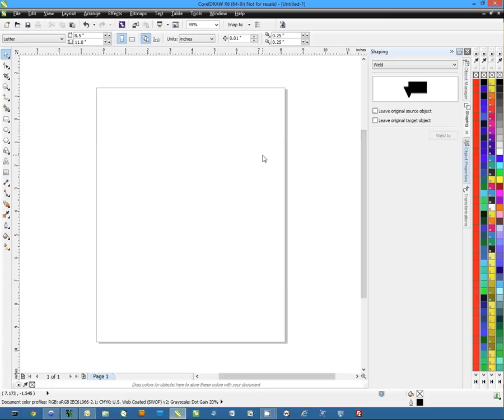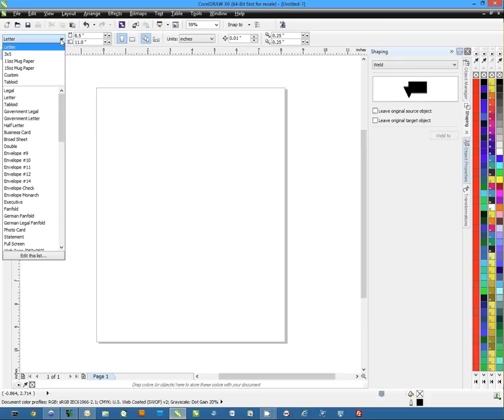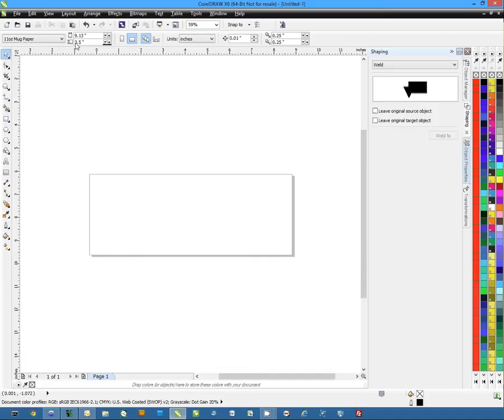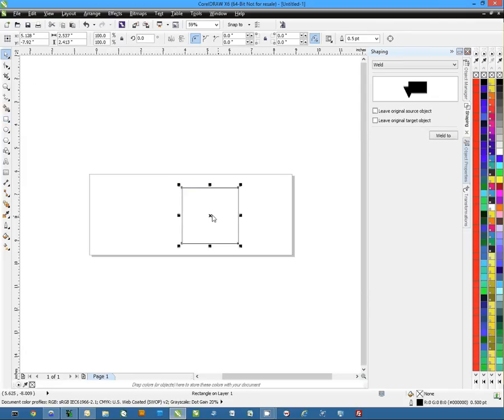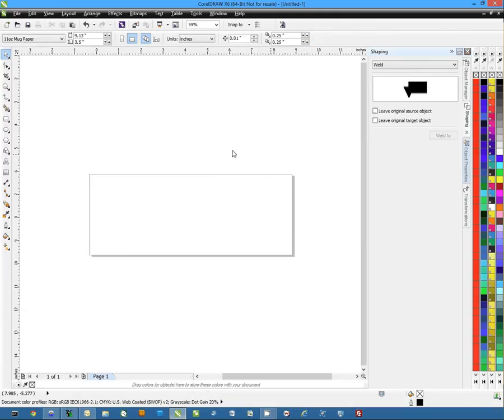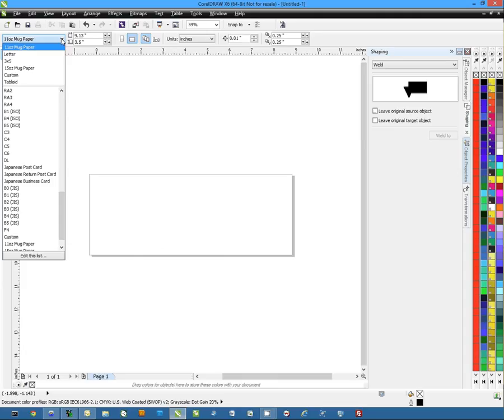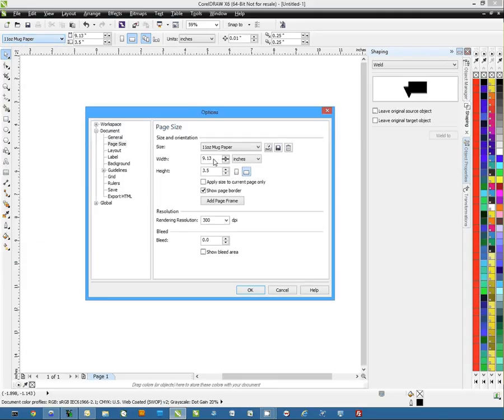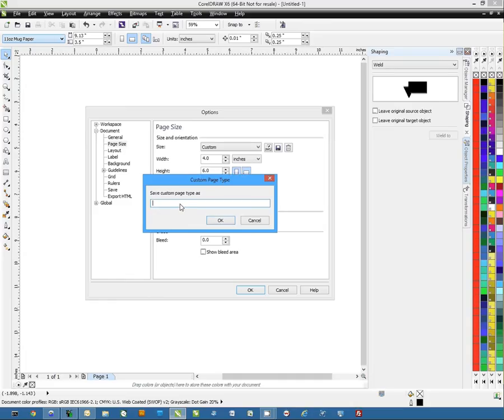Making Custom Canvas Sizes in CorelDRAW -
Conde's Tech Support Andy Taylor presents the procedures to make custom canvas sizes in CorelDRAW.This will work with most newer versions of Corel. for more tips and business supplies for dye sublimation and heat transfer imprinting. Contact or call for information about working with personalized and imaged products created by dye sublimation and heat transfer applications. Check out our videos that show how and showcase all the products you can make on condeTV.com.